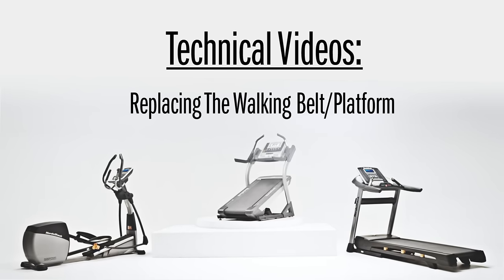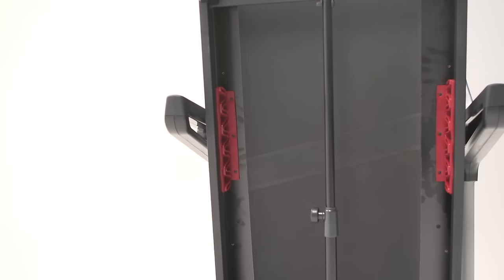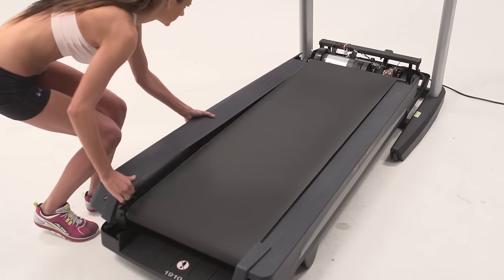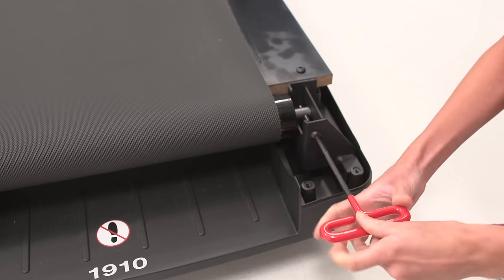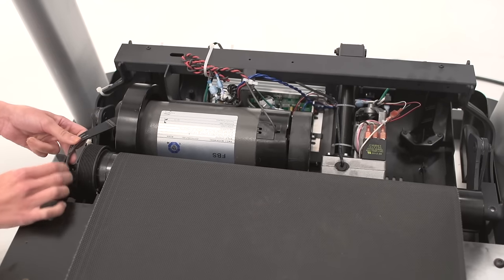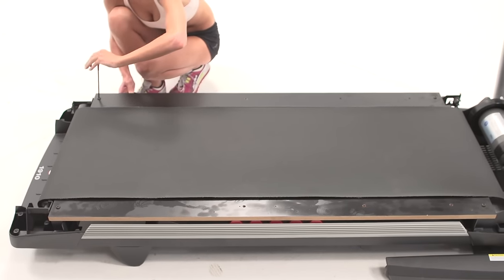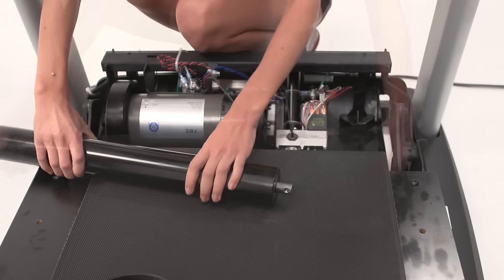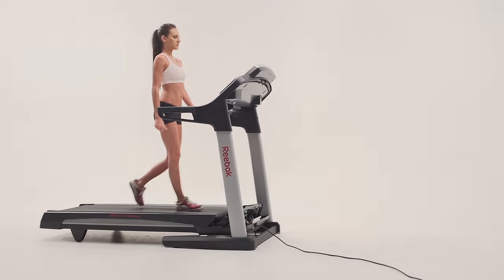Walking Belt Replacement